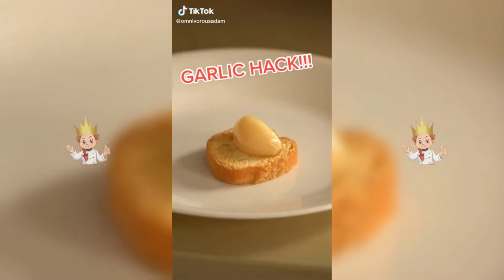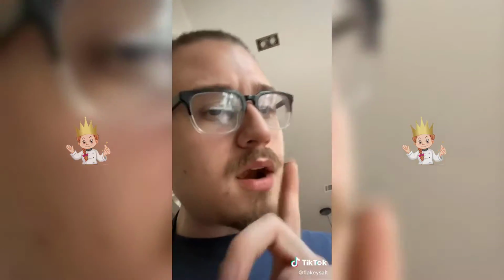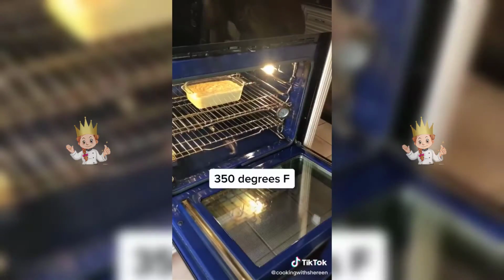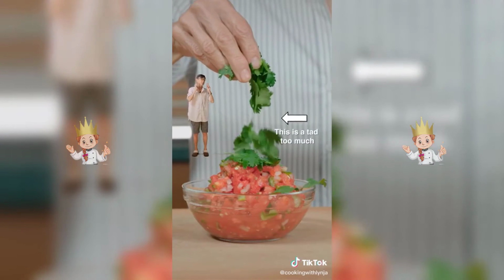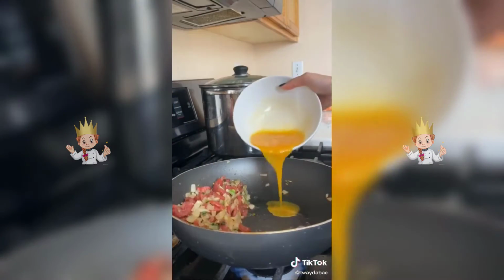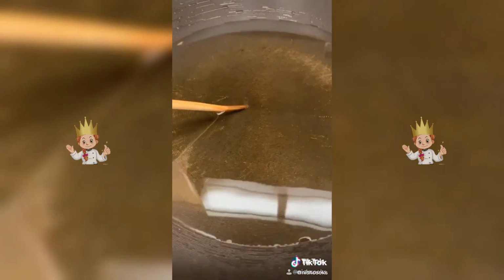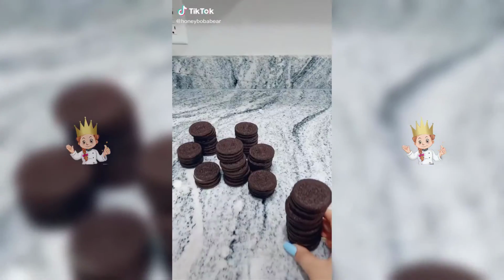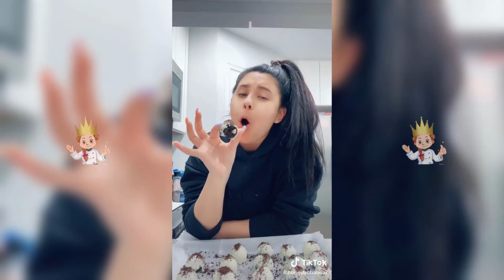Viral TikTok Recipes You Need to TRY Right Now Compilation #5 👨‍🍳🍕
Enjoy todays new video!